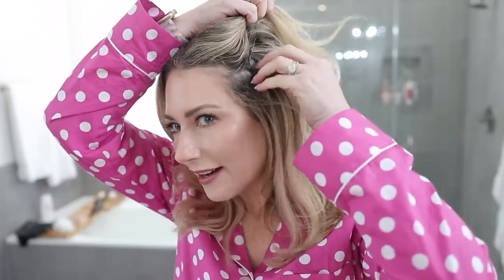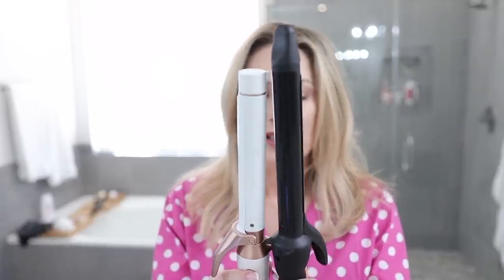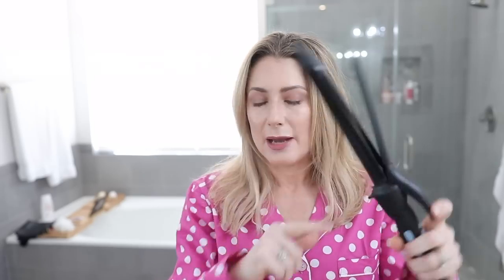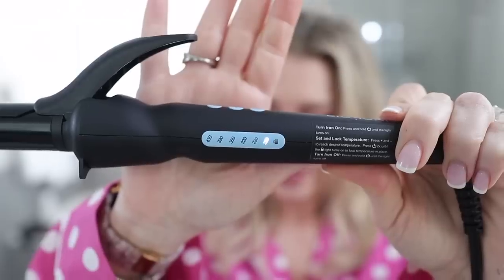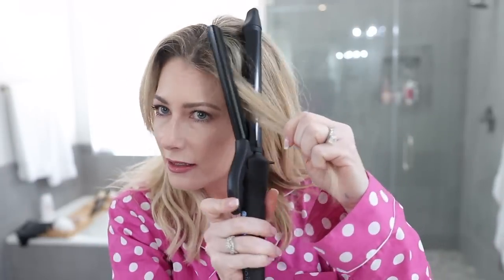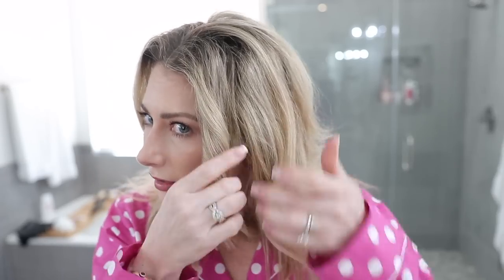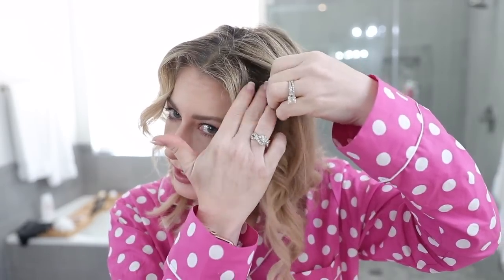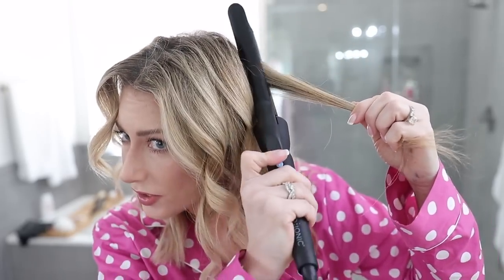Easy Beach Wave Technique | Hair Curling Tutorial | MsGoldgirl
Where to buy the Bio Ionic 1” Curling Iron

Revlon One Step Hair Dryer

SGX NYC Texturizing Spray